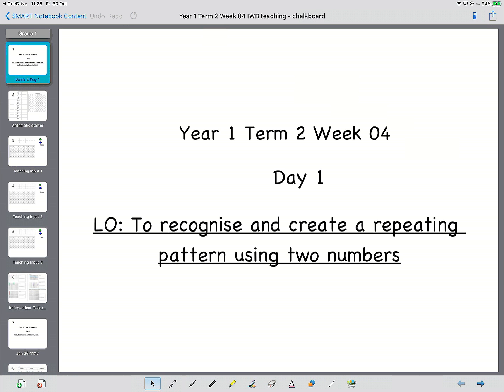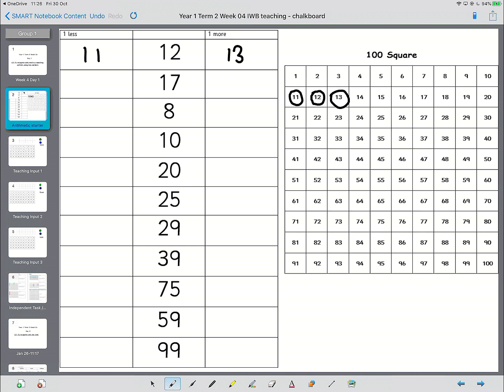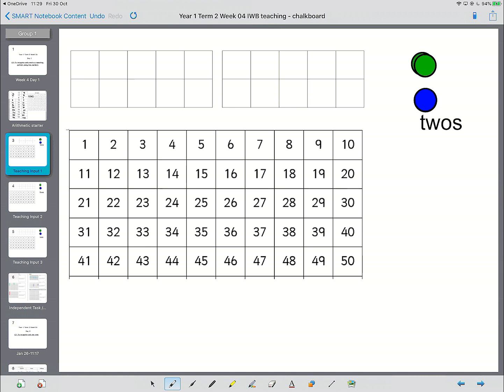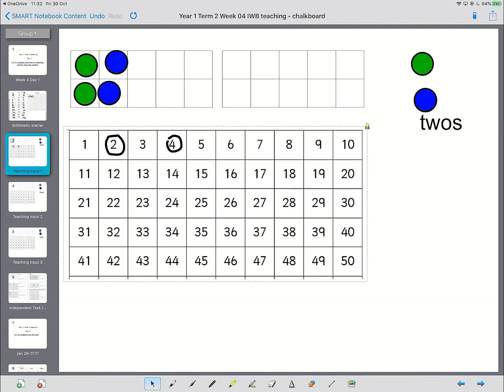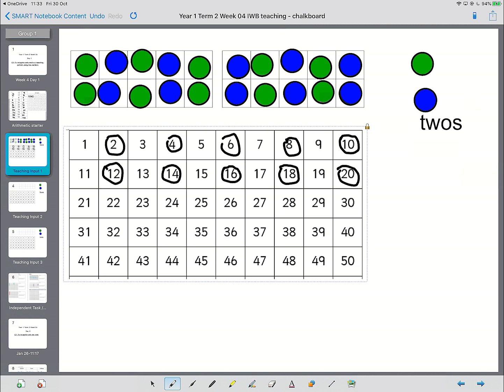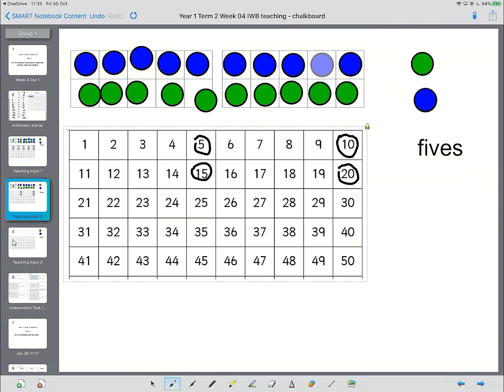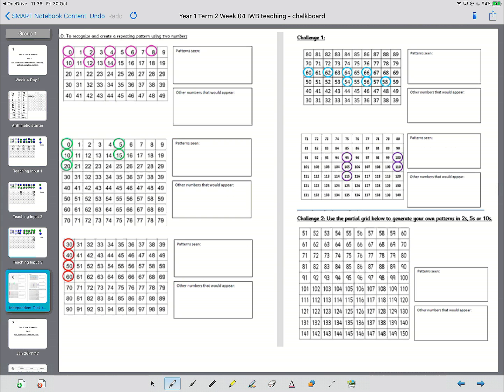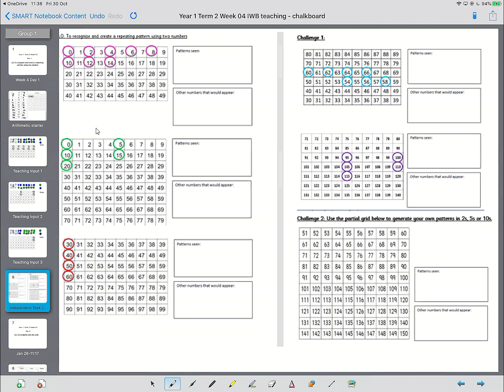Year 1 Term 2 Week 04 Day 1 number patterns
In today's lesson the children are introduced to how repeating number patterns can be generated using ten arrays before investigating 2, 5, and 10 times table number patterns using 100 squares.